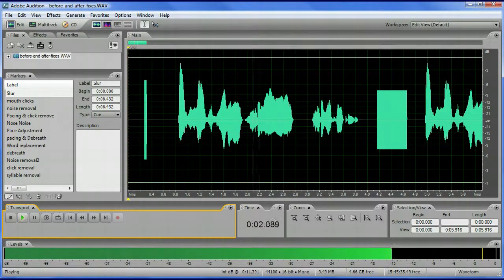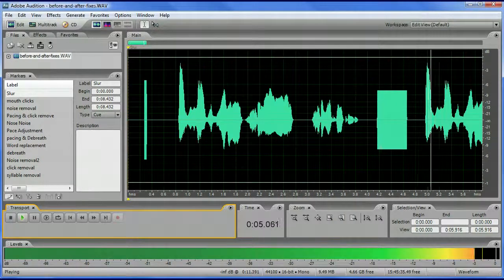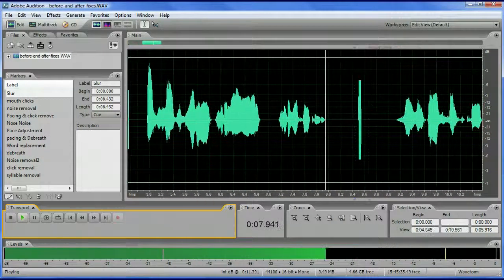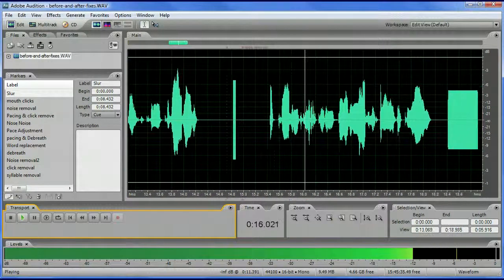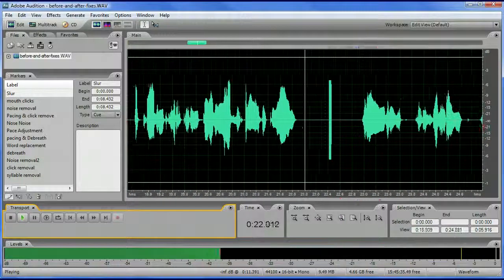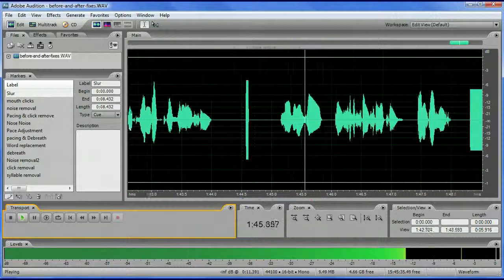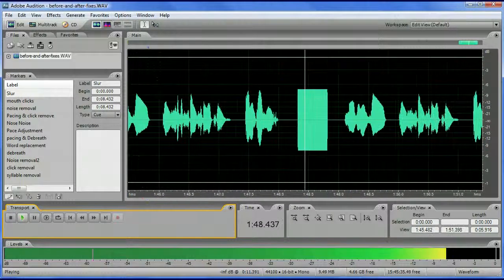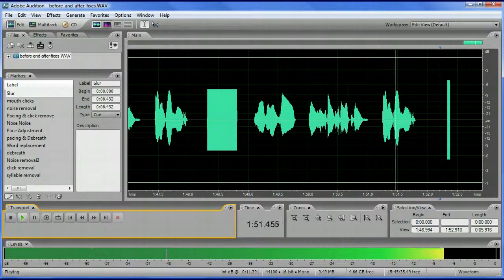Spoken Word Narration Audio Editing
This video demonstrates Before & After audio corrections made using software tools only, without talent retakes.